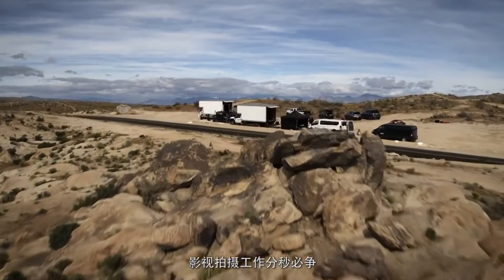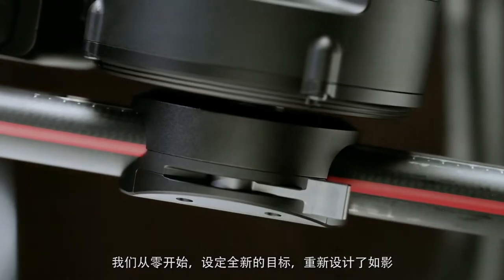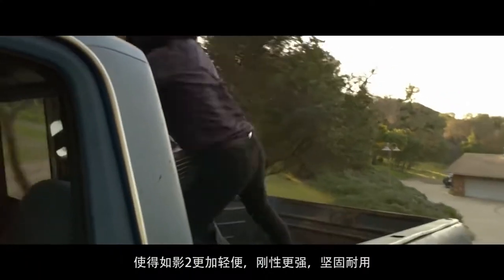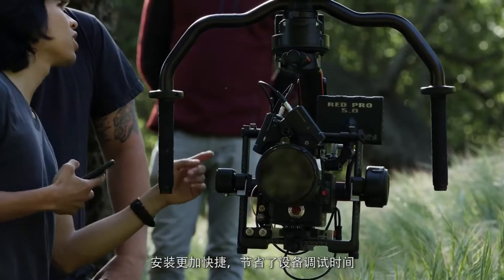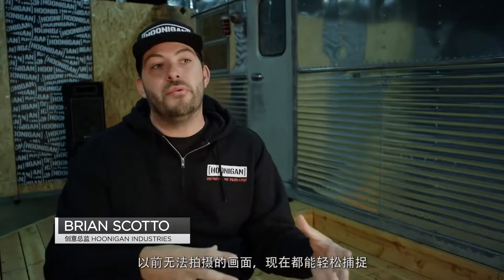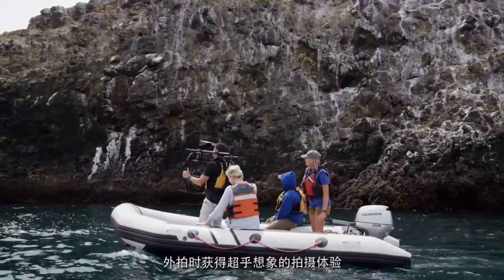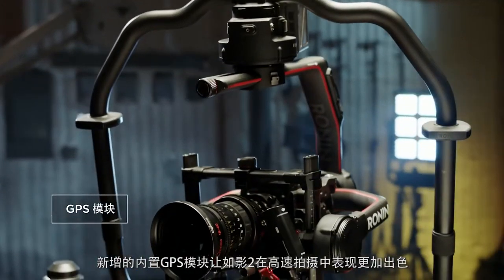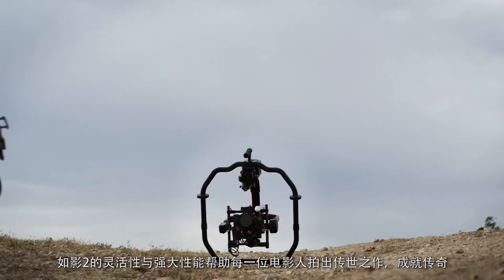DJI Ronin 2 完整官方介紹